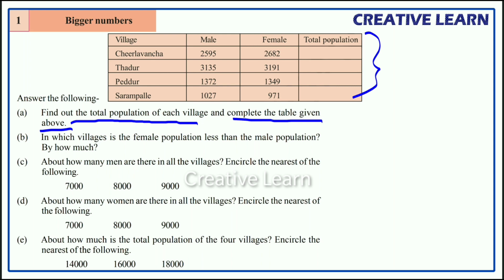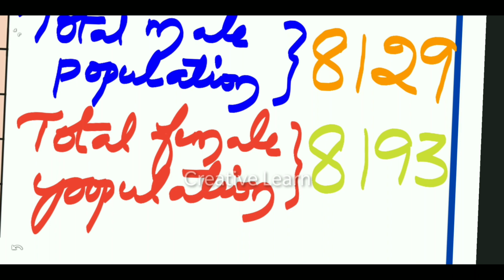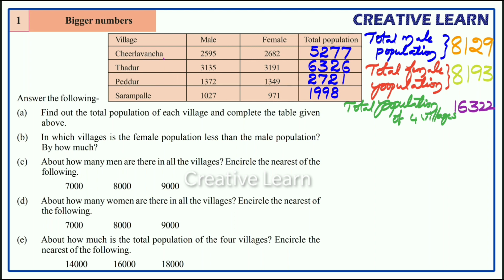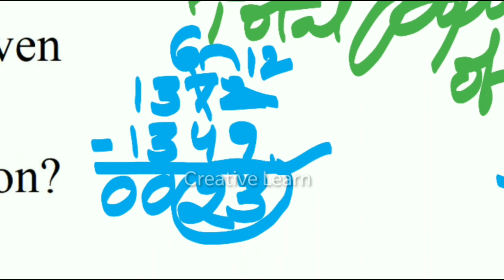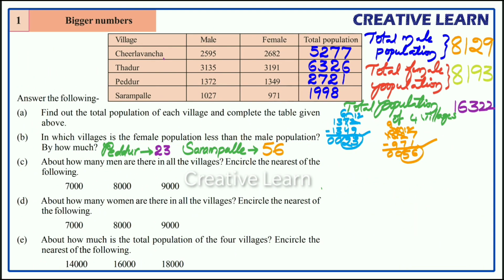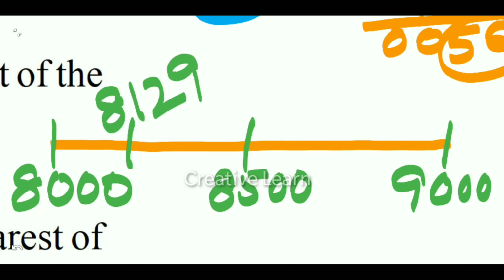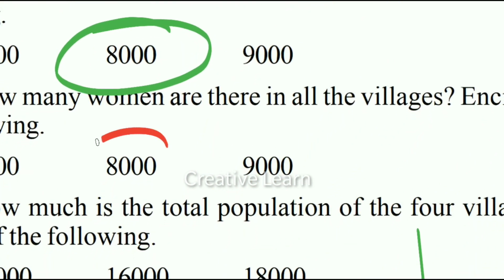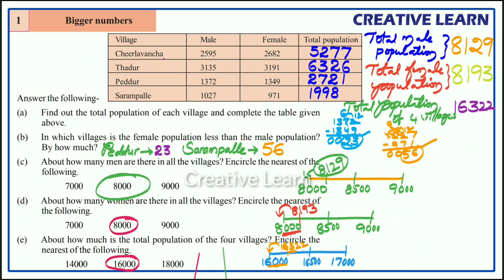Bigger numbers | E/M | 5th class maths | English Medium | Part 7 | Creative Learn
5th class maths
5th class maths,
bigger numbers
pedda sankhyalu
maths,
5th maths
maths for 5th
maths for class 5
5th class maths bigger numbers
bigger numbers for primary level,
maths for primary,
telugu medium,
kp lessons,
pradeep lessons,
mangarani lessons,
e learn,
online maths class,
5th class online class,
5th class maths online classes,
online classes,
online education,
online class for primary